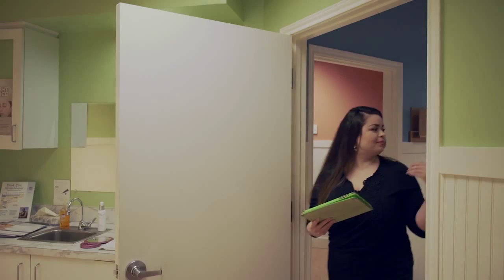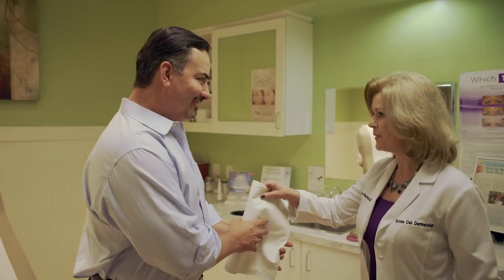Dr. Linda Banta with Stone Oak Dermatology – Skin Exam Procedure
Dr. Banta, who has 20 years of dermatology experience,  performs full skin exams for cancer screening on all patients at the first visit and at regular intervals.   In addition to providing comprehensive care with the highest standard for medical conditions, Dr Banta offers evaluation of the skin  and makes recommendations for procedures and skin care products .  Dr. Banta has extensive training and experience in Juvederm, Botox, chemical peels and microdermabrasion and photo rejuvenation.

109 Gallery Cir Ste 135